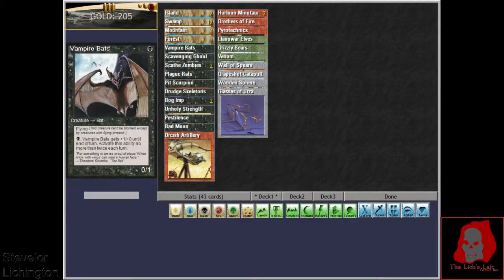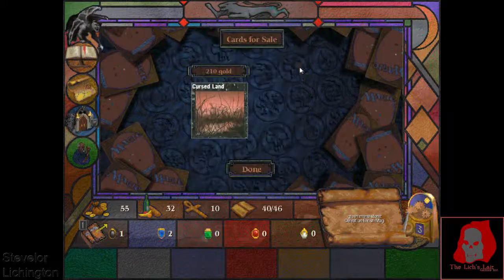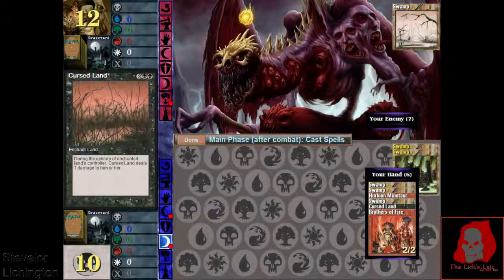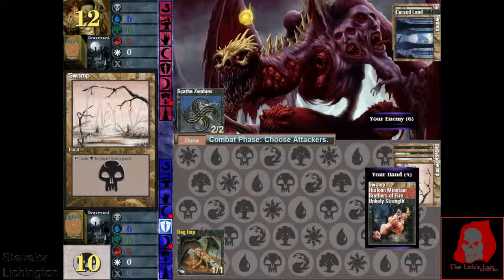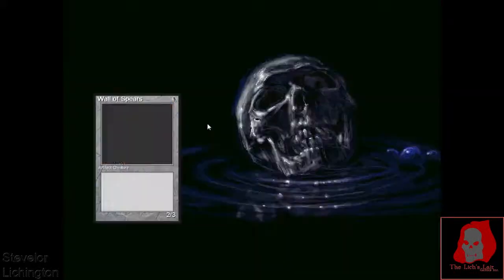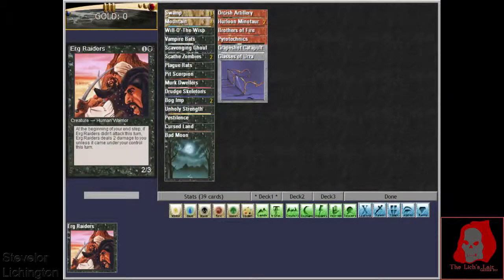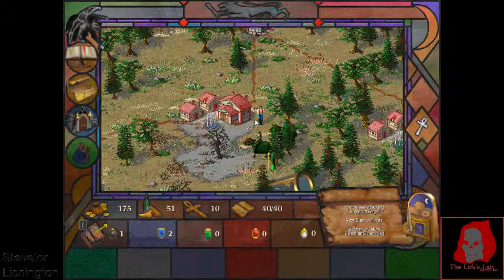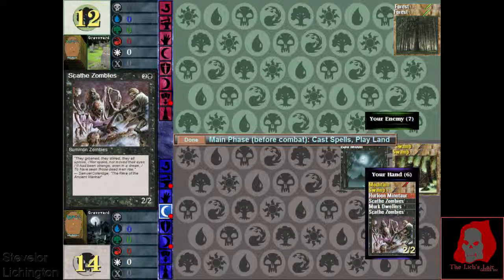Stevelor Hero of Shandalar : Part 03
Stevelor enters the Realm of Magic the Gathering's Shandalar.